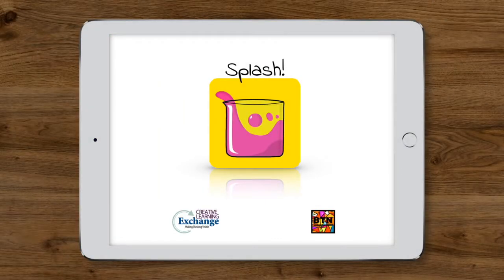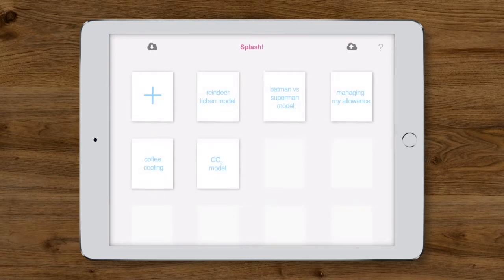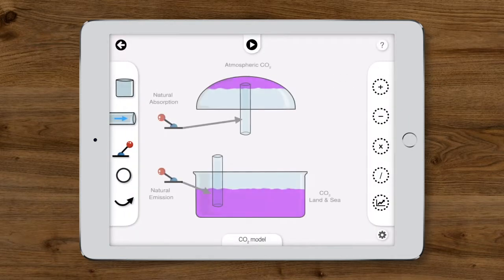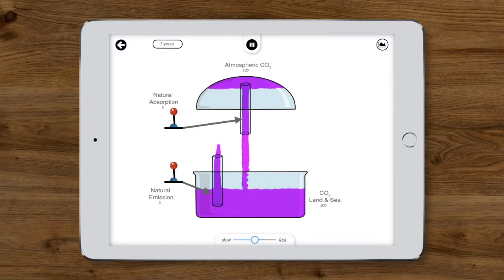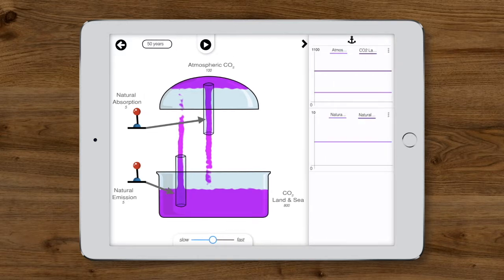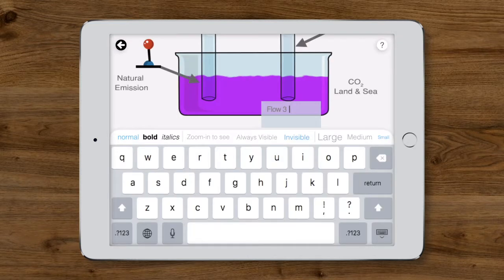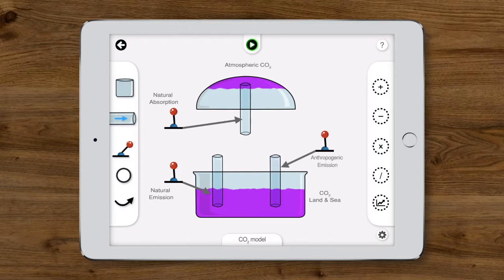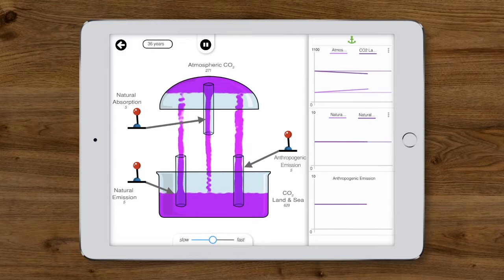Splash! CO2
Enjoy the neat way Splash! handles CO2 in the atmosphere. No question about where it goes!